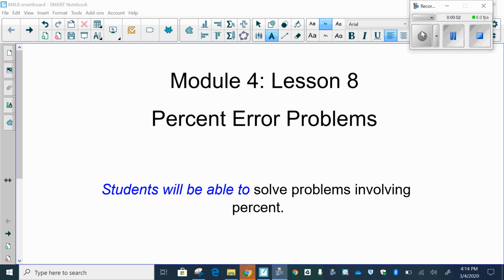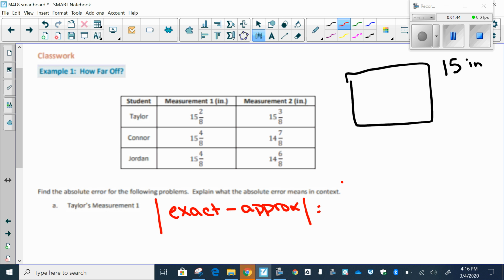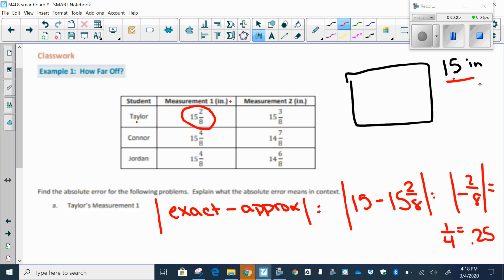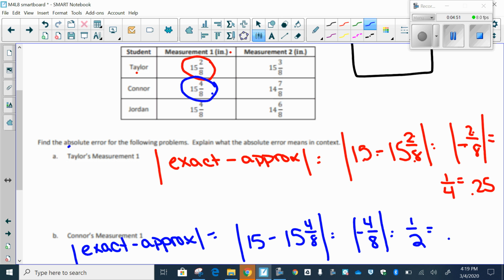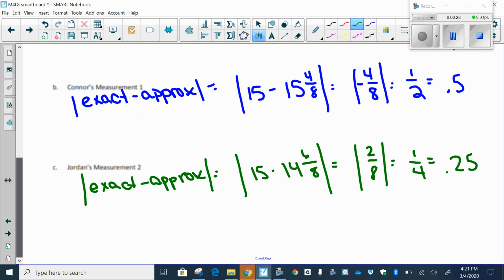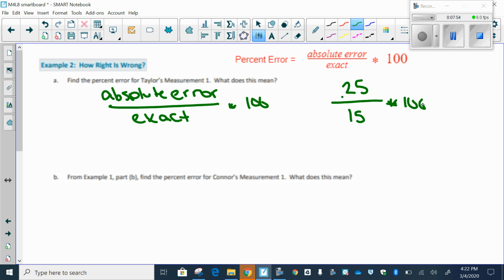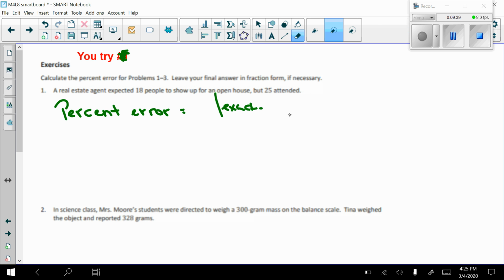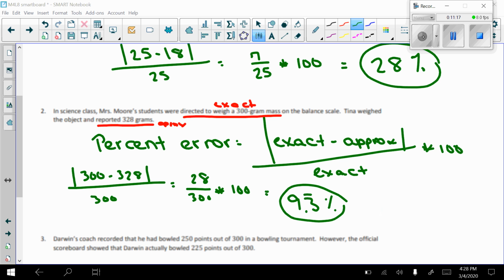M4L8 Percent Error